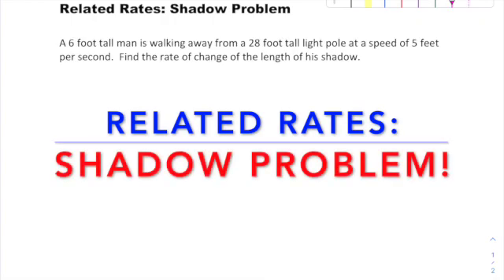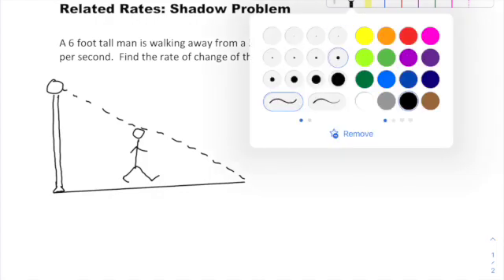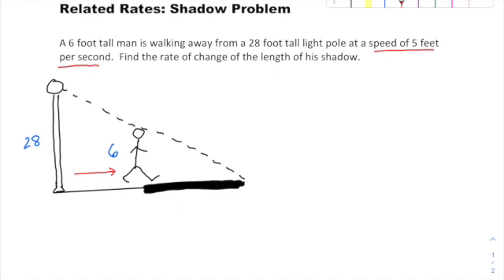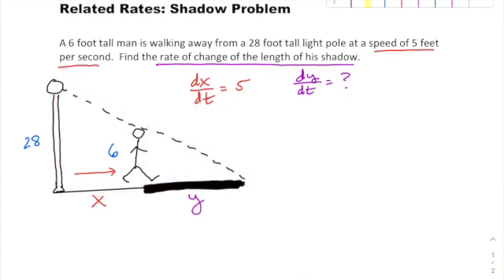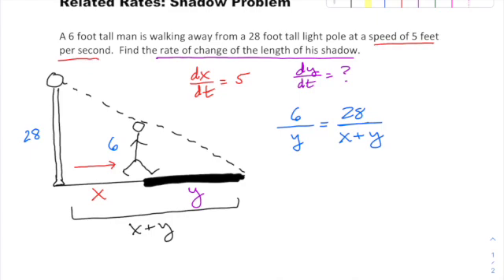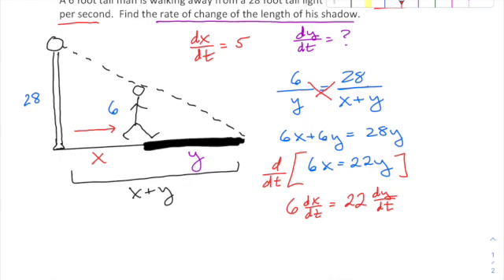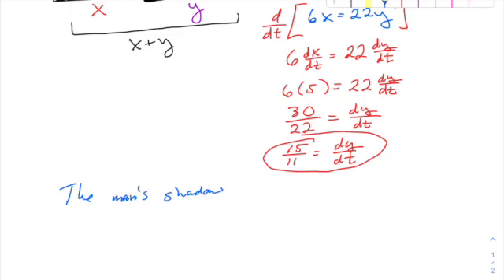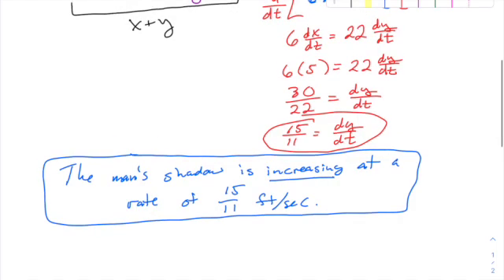Calculus: Related Rates [Shadow Problem]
After this video, you'll understand this classic Related Rates Calculus problem beyond a shadow of a doubt!  (Intense eye roll...)